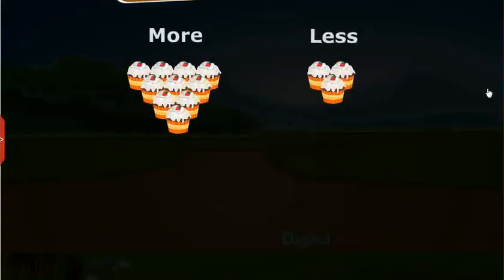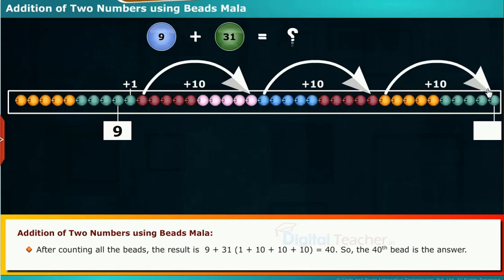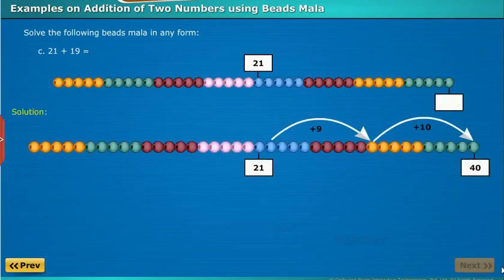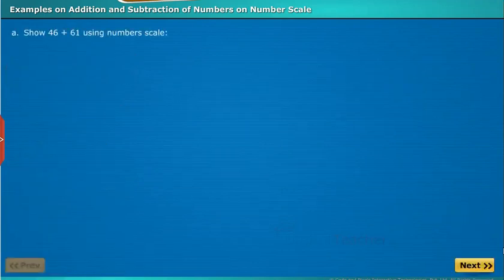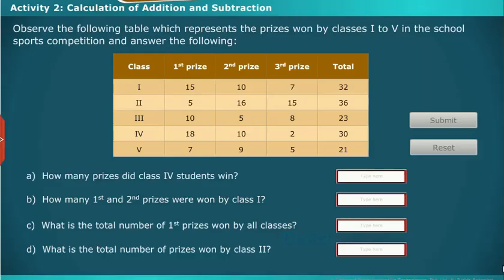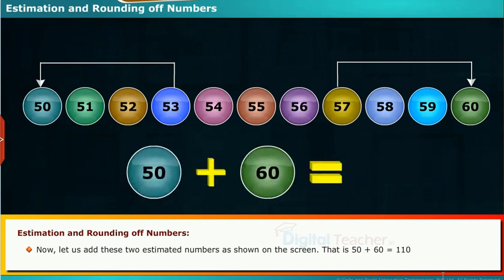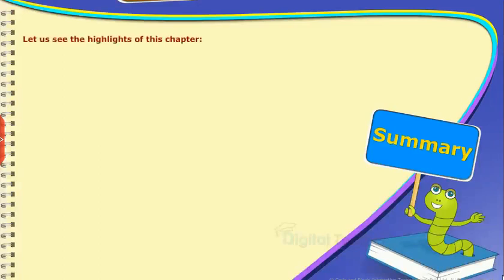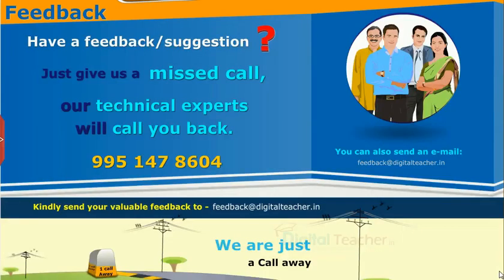How Many More - How many Less? Class 4 Maths SSC | Digital Teacher